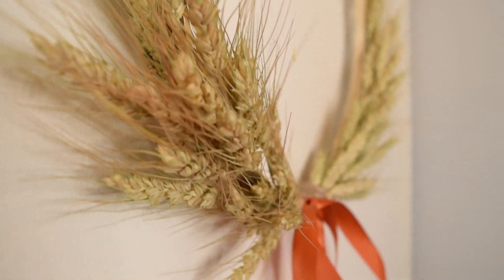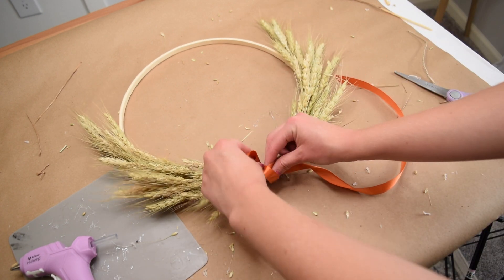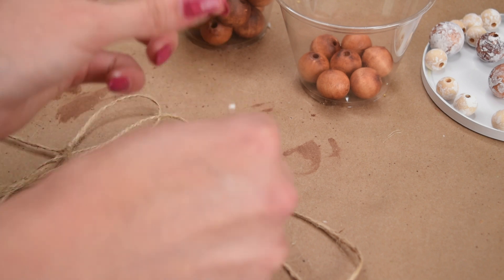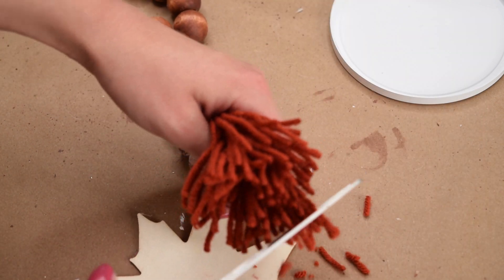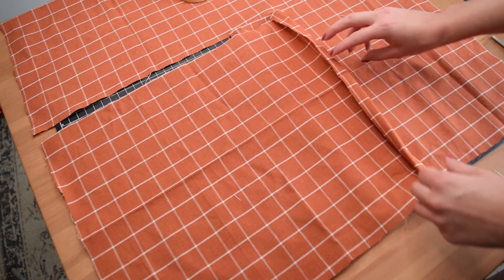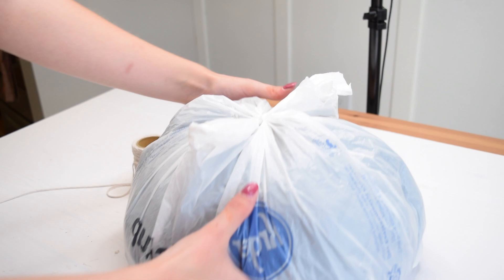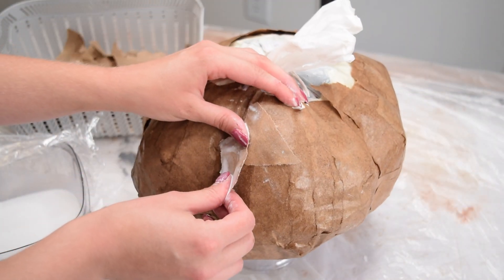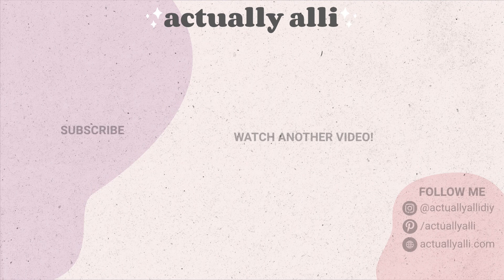DIY High-End FALL Decor to Keep Out All Season 🍁 Trendy Fall Ideas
I'm absolutely loving all the fall home trends this year. Minimal, cozy elements, warm tones and lots of texture. I have four high-end looking fall DIYs that you'll want to style in your home all season. We're making a minimal wheat wreath, a warm-toned wood bead garland, a tasseled plaid throw pillow with a custom Cricut decal, and a papier-mâché (paper mache) pumpkin. ✨